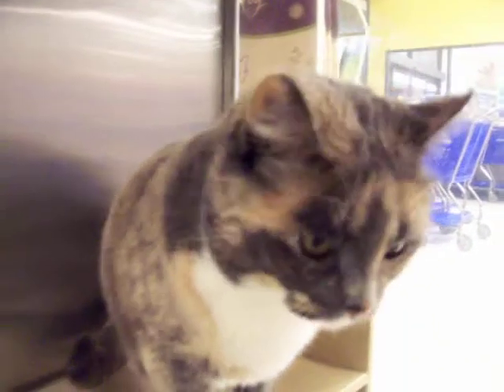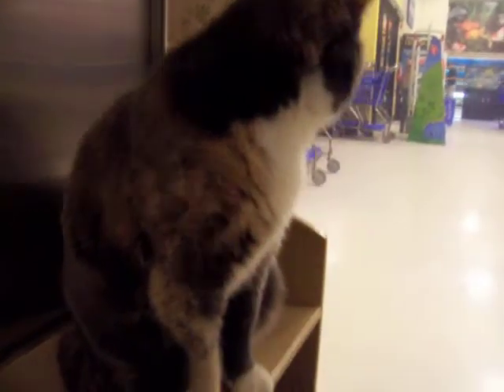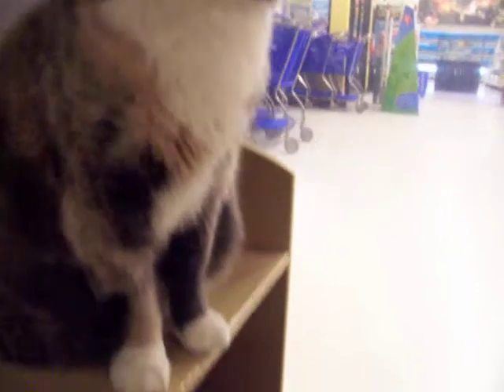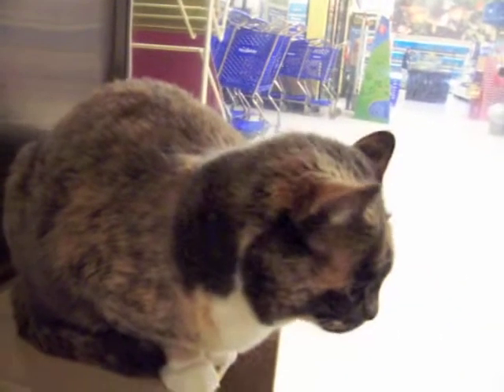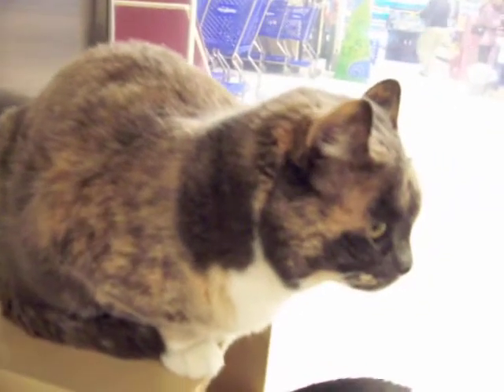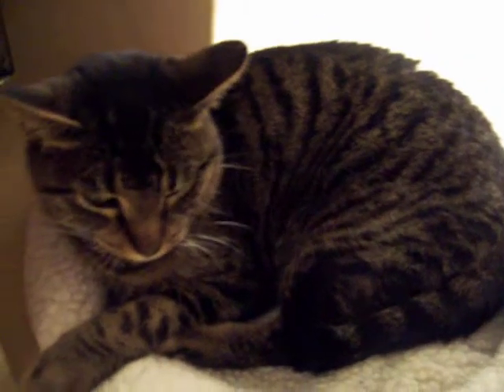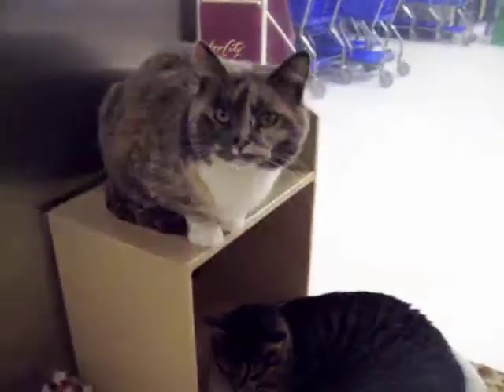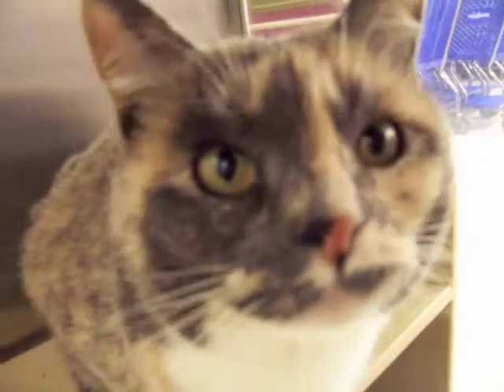Girlscout and Oreo adopted from Noah's Kingdom Humane Society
UPDATE-We are pleased toreport that both cats have been adopted.
Noah's Kingdom Humane Society is an all VOLUNTEER, not for profit organization dedicated to animal rescue, adoption and ending animal overpopulation. The cats and dogs we have for adoption are rescued from traditional shelters where they may have been euthanized. In addition, we also aquire cats and dogs from a variety of rescue situations.  We proudly are a NO-KILL  shelter.  Thanks for viewing our site.